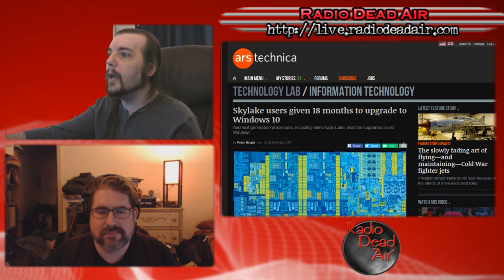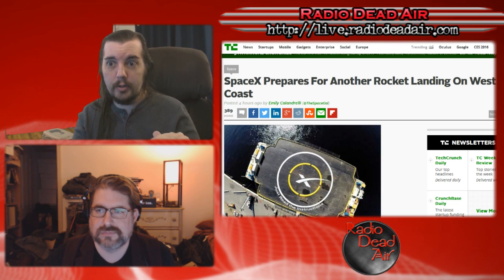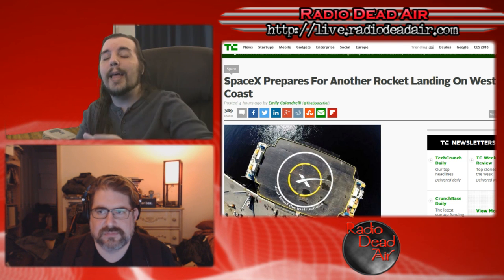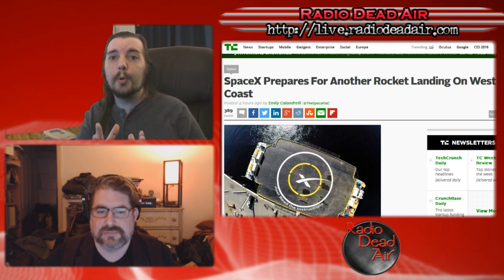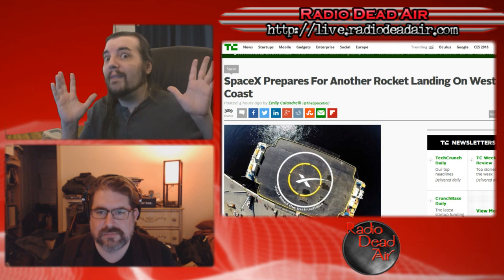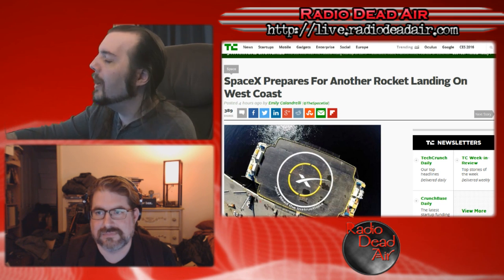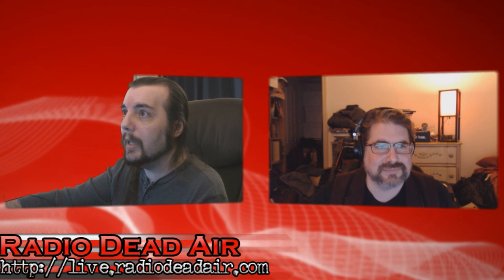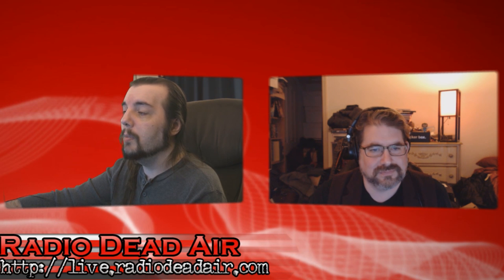Tech Q&A - Technology for the Cat Owner - 1/16/16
There's a new cat on the show, and we go through some simple tips to help make pet life easier on your tech ...